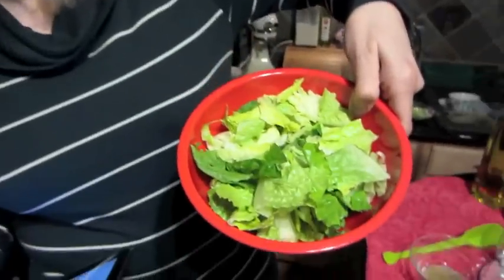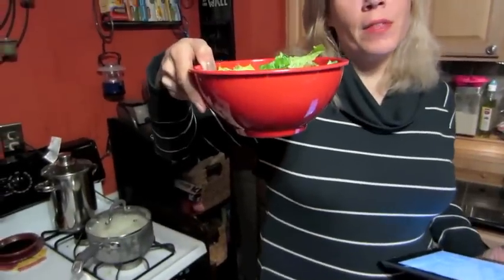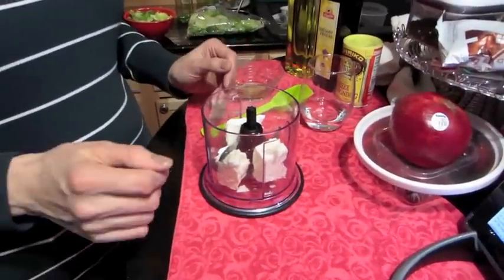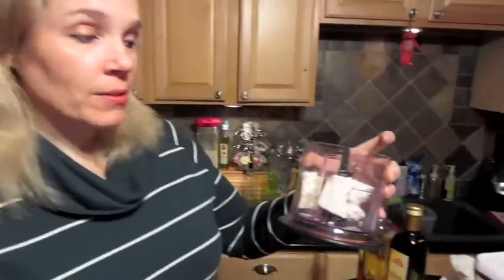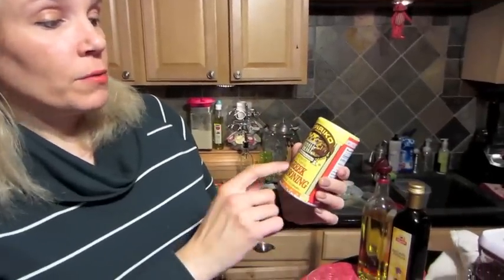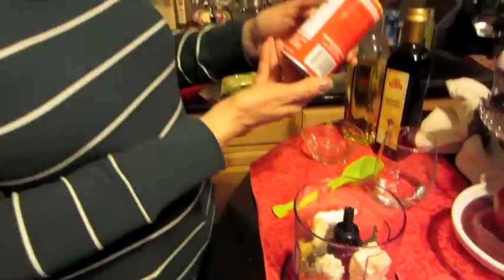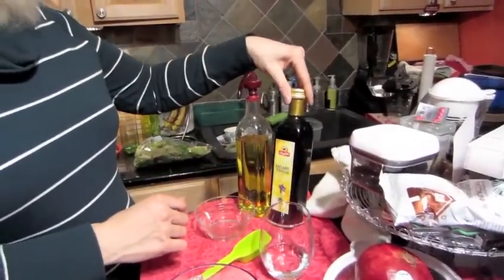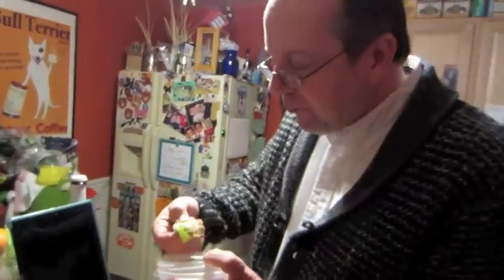Top 50 Healthiest Foods - Romaine Lettuce & Feta Dressing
Ingredients for Feta Dressing:
4 ounces of Feta Cheese
4 Tablespoons Olive Oil
4 Tablespoons Vinegar
4 Tablespoons water
1 teaspoon Greek Seasoning
All top 50 recommendations are made by Vegnews magazine and all health benefits were found on accompanying websites & not guaranteed in any way. I am only relaying info found from other sources.
Thanks for subbin, favoriting & thumbs upping!